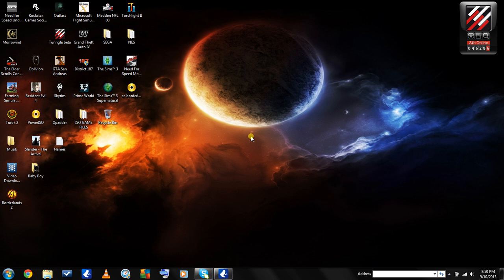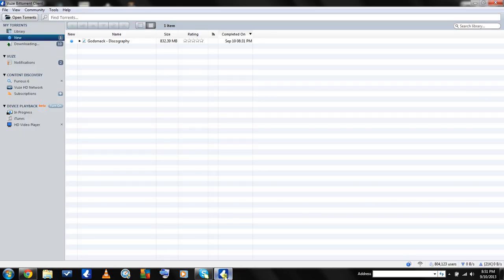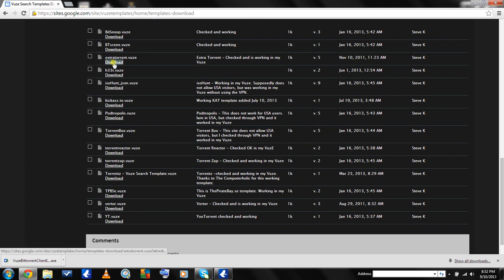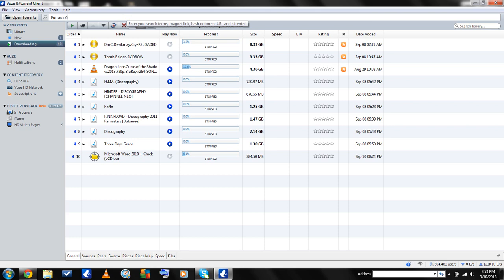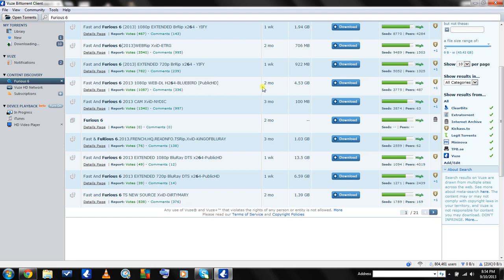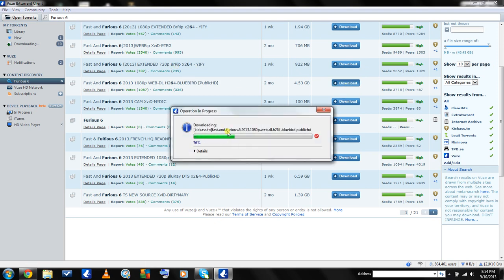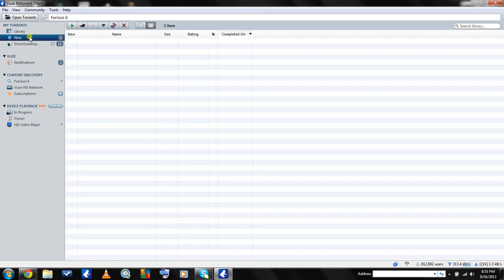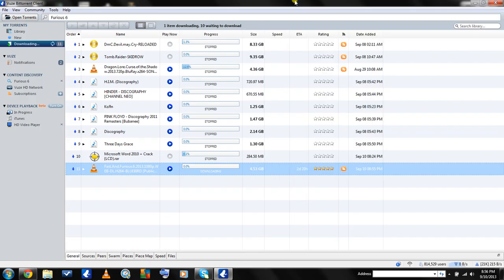Downloading Movies With Vuze!!